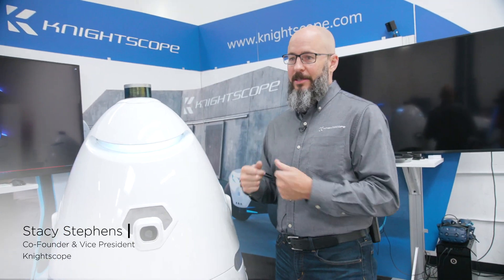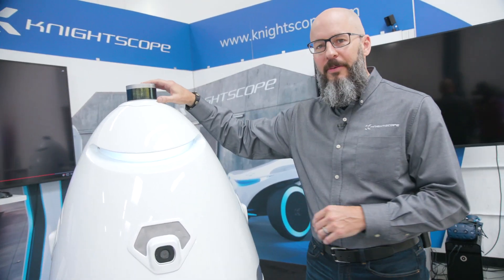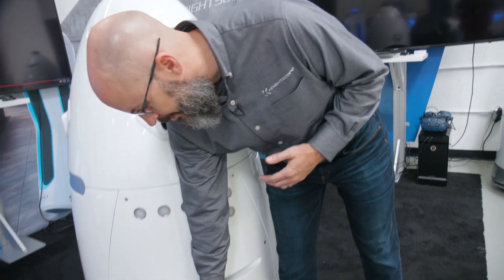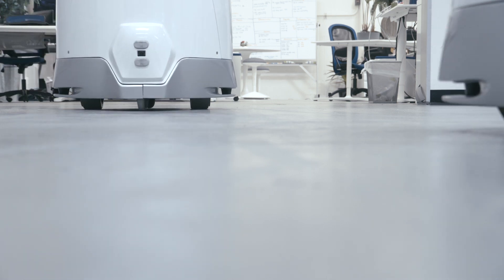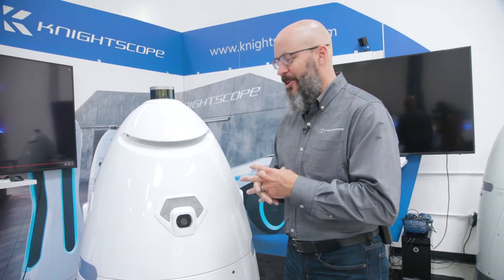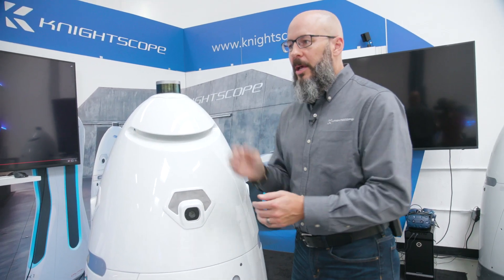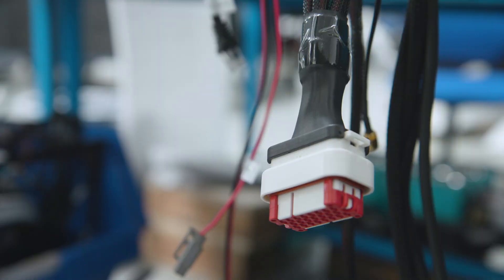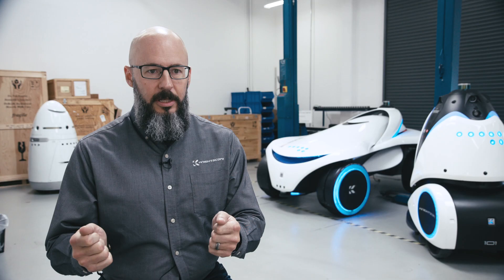Behind the Story - Knightscope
How does a robot work? Just like humans, robots rely on five senses. Quickly discover what top sensing technologies a robot uses to navigate with this Knightscope behind the scenes clip from Altium Stories.